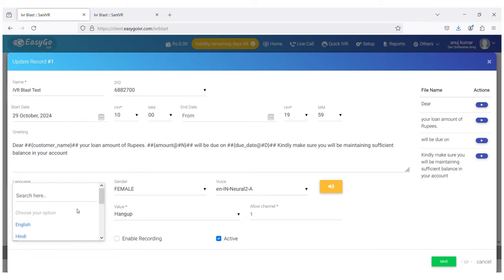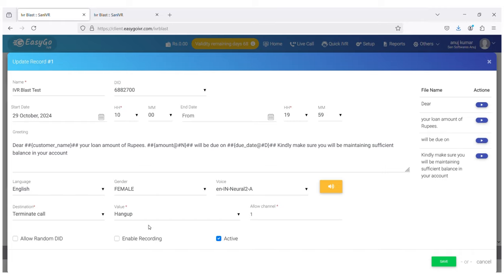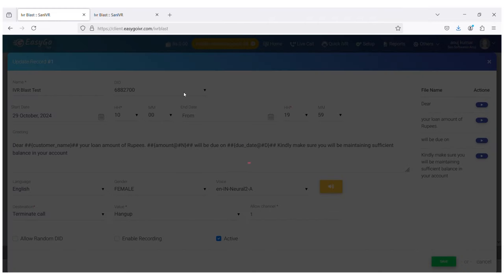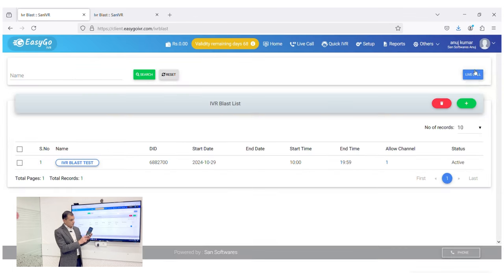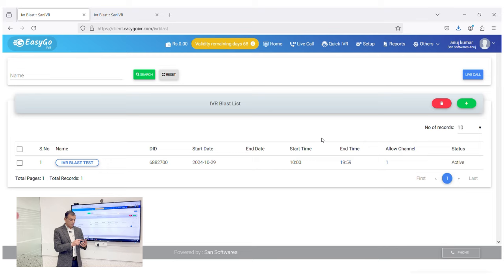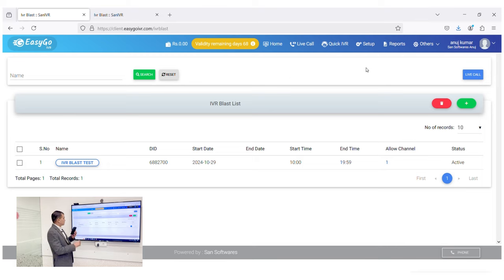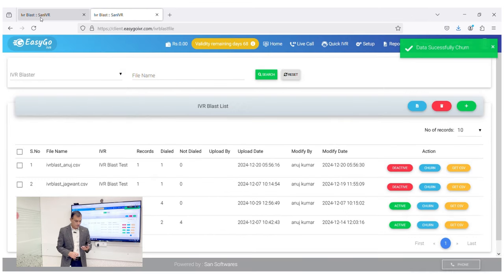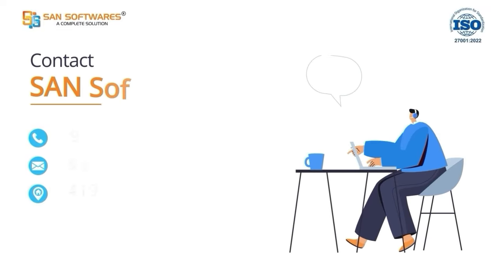IVR Blast Demo | Text to Speech Engine | Automate Your Calls with IVR Blasting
Discover the Power of IVR Blast with EasyGoIVR – The Ultimate Hosted IVR Solution

Welcome to the official demo of IVR Blast 🚀

In this video, we take a deep dive into one of the most powerful features of our hosted IVR software – IVR Blast.

Whether you're a business looking to reach thousands of customers instantly or streamline communication with minimal effort, IVR Blasting is the game-changer you’ve been waiting for.

1️⃣ What is IVR Blast?

An overview of how IVR blasting works and why it’s a must-have feature for businesses of all sizes.

2️⃣ Key Benefits of IVR Blast:

- Instantly deliver pre-recorded messages to thousands of customers.
- Save time and reduce operational costs.
- Improve customer engagement and communication efficiency.

3️⃣ How to Set Up IVR Blast in EasyGoIVR:

Step-by-step tutorial on setting up and configuring your IVR Blast campaigns in our user-friendly interface.

4️⃣ Real-World Applications of IVR Blasting:

- From marketing campaigns to emergency notifications, learn how IVR Blast can transform your business communication.
- With EasyGoIVR’s hosted IVR solution, you get reliability, scalability, and unparalleled ease of use—all at your fingertips.

Why Choose EasyGoIVR?

- Cloud-based solution for seamless operations
- Customizable IVR workflows to suit your business needs
- Round-the-clock support to ensure smooth functioning
- Don’t miss this in-depth demo to see how EasyGoIVR can take your business communication to the next level!